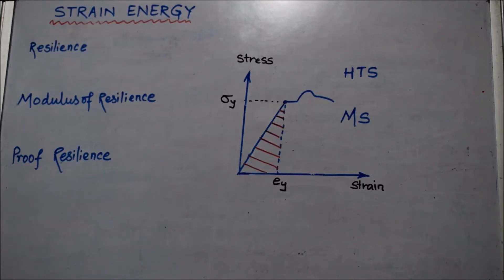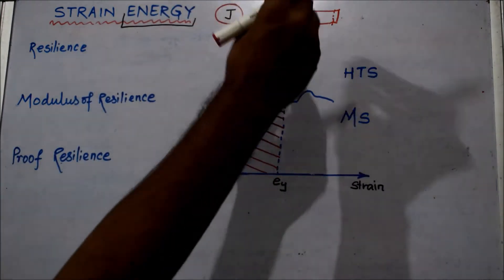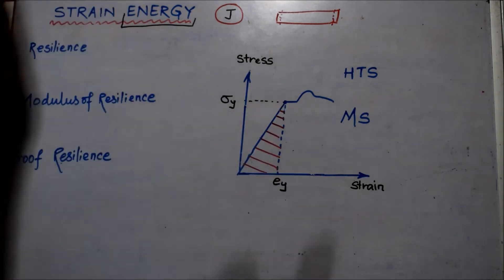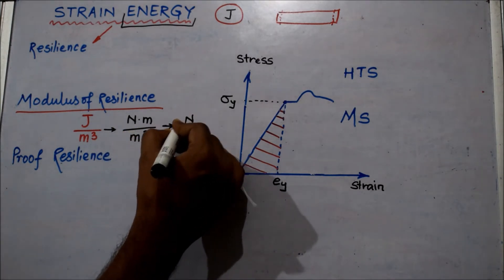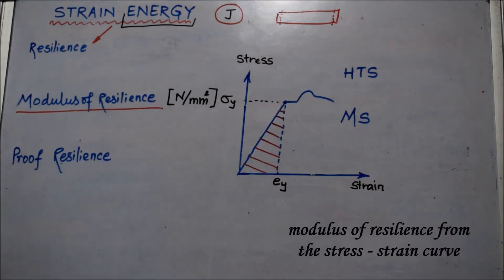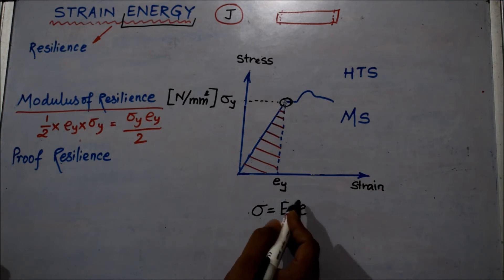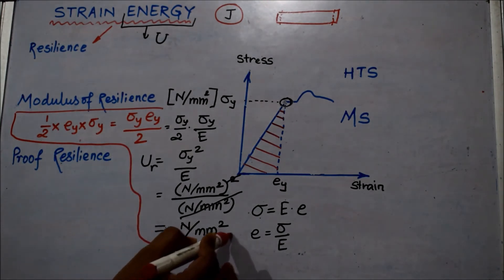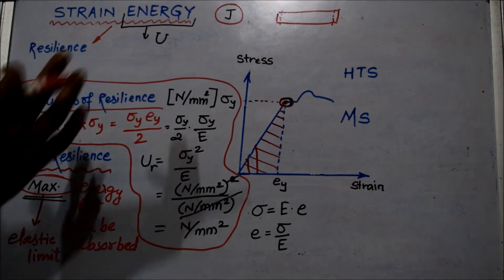STRAIN ENERGY|| Resilience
A brief discussion on strain energy.